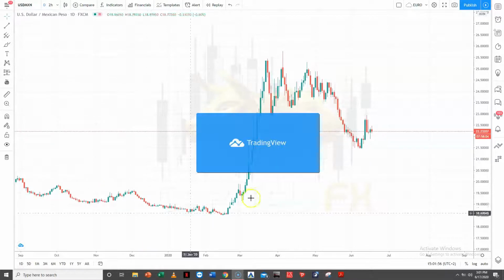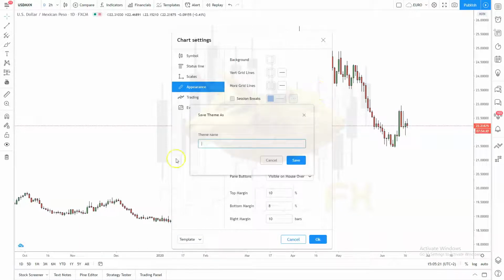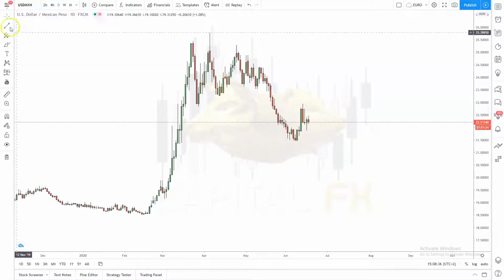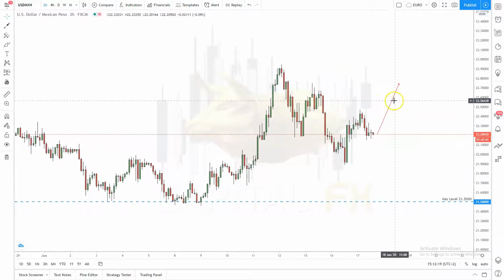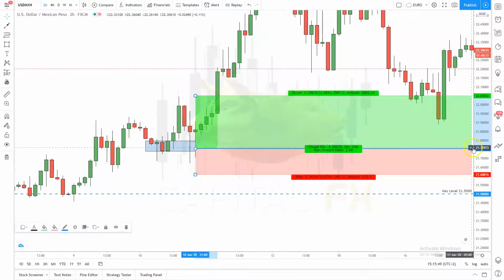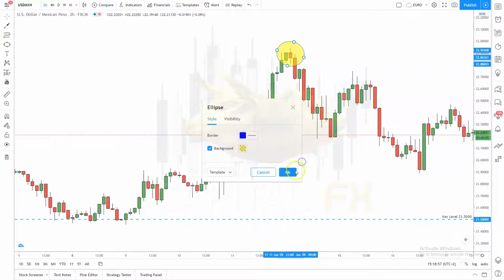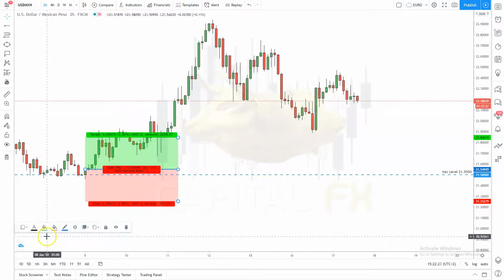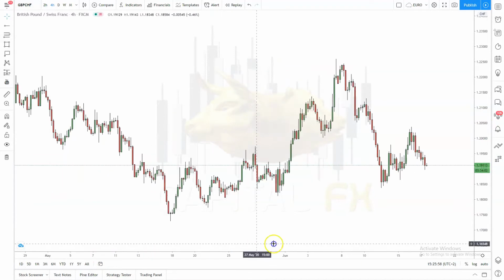How to customize my TradingView